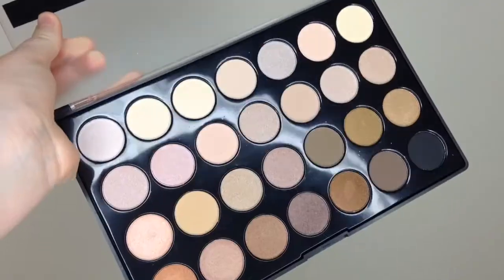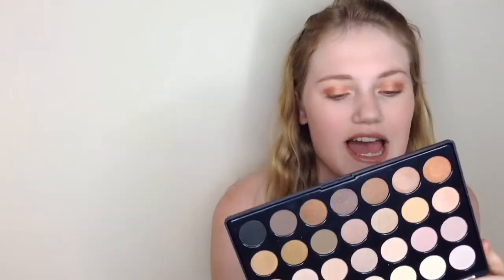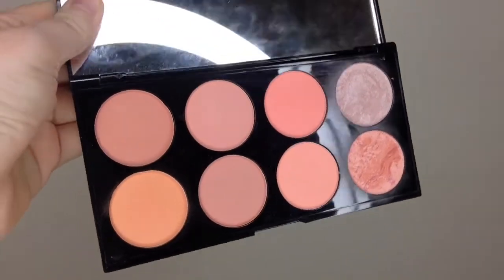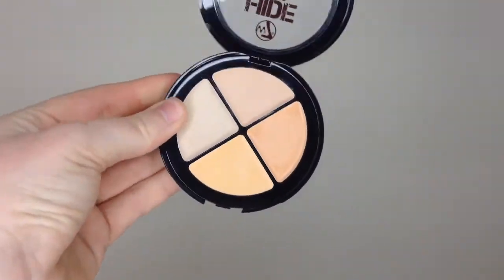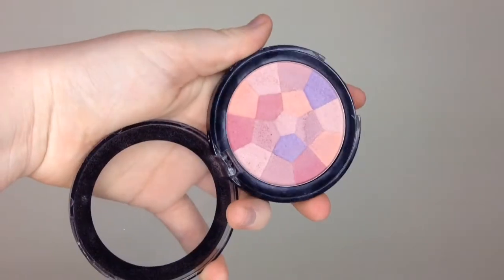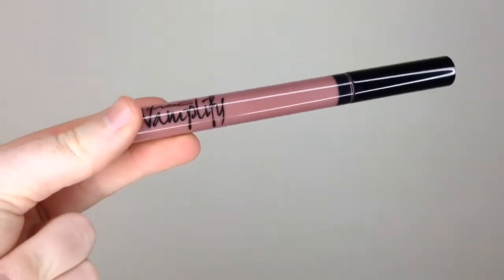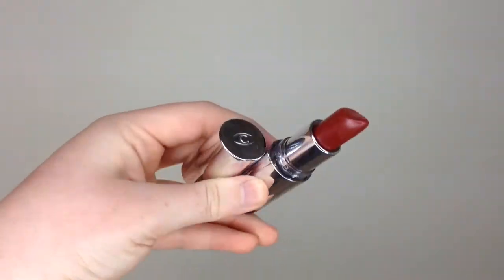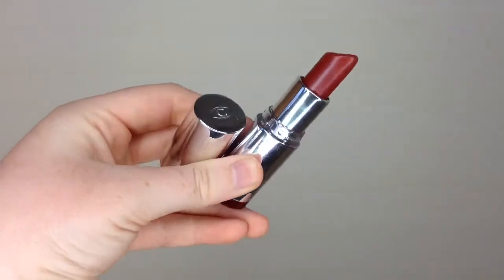BIGGEST MAKEUP DECLUTTER EVER!!!!-April 2017